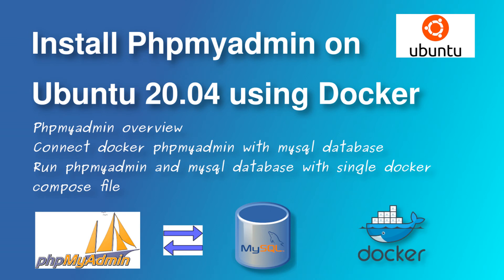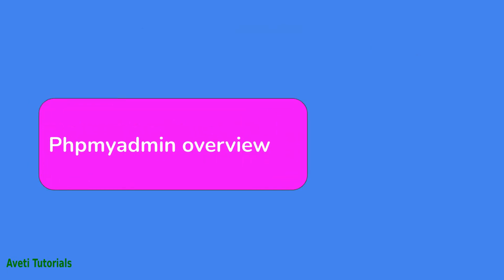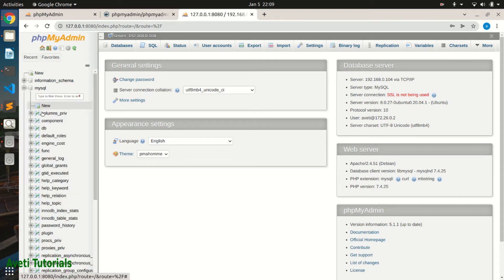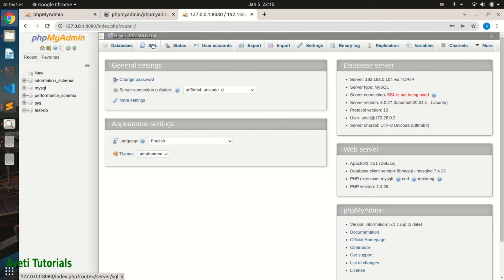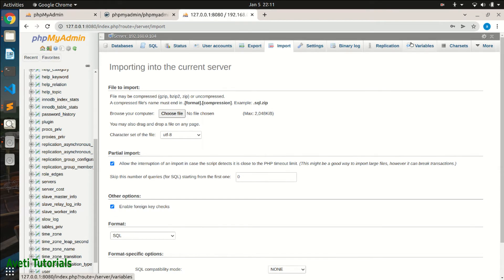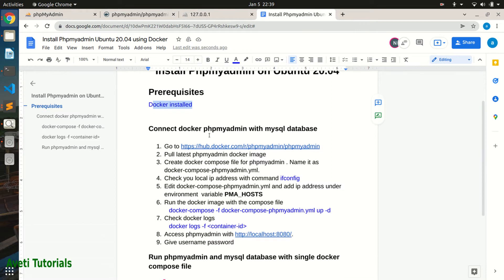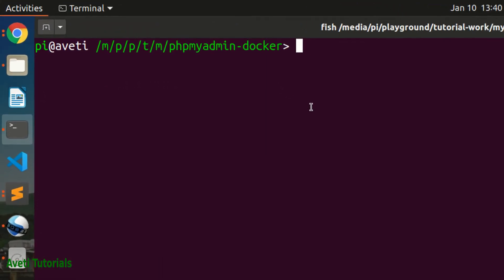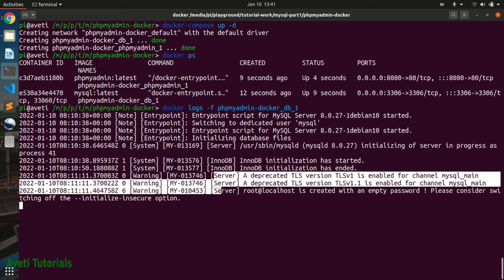Install Phpmyadmin on Ubuntu 20.04 using Docker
In this tutorial we learn how to Install Phpmyadmin on Ubuntu 20.04 using Docker

Prerequisites
Docker
Mysql

Connect docker phpmyadmin with mysql database

2. Pull latest phpmyadmin docker image
3. Create docker compose file for phpmyadmin. Name it as docker-compose-phpmyadmin.yml.
4. Check you local ip address with command ifconfig
5. Edit docker-compose-phpmyadmin.yml and add ip address under environment  variable PMA_HOSTS
6. Run the docker image with the compose file
            docker-compose -f docker-compose-phpmyadmin.yml up -d
7. Check docker logs
            docker logs -f container-id
Give username password

Run phpmyadmin and mysql database with single docker compose file

1. Create docker compose file for phpmyadmin . Name it as docker-compose.yml
2. Define two services db with image mysql:latest and phpmyadmin with image phpmyadmin:latest
3. Services db is exposed on port 3306 and phpmyadmin is exposed at port 8080.
4. Service phpmyadmin to be linked with db service. This directly provides access to the database to phpmyadmin.

links:
      - db

5. Run the docker image with the compose file
          docker-compose -f docker-compose.yml up -d
          Or
          docker-compose  up -d
6. Check docker logs
8. Give username password

Chapters
0:00 Introduction
0:47 Phpmyadmin overview
3:35 Connect docker phpmyadmin with remote mysql database
7:31 Run Phpmyadmin and mysql with docker-compose file